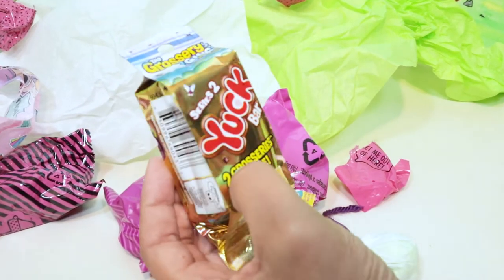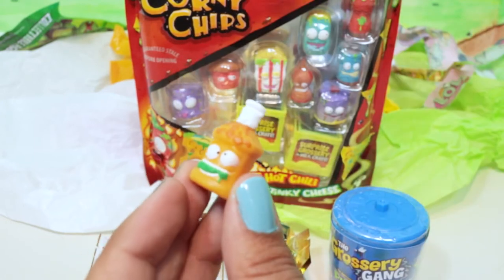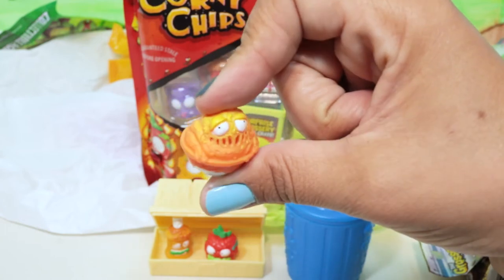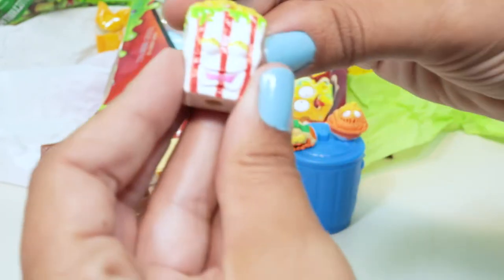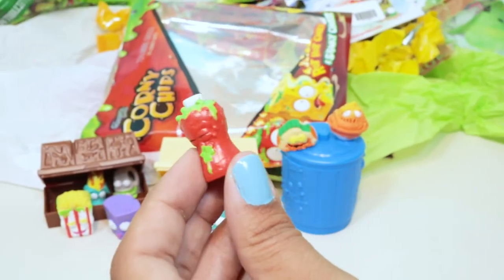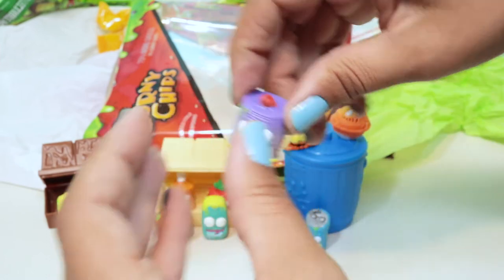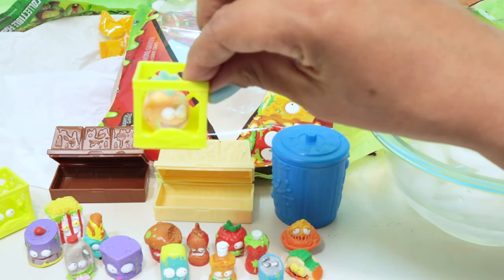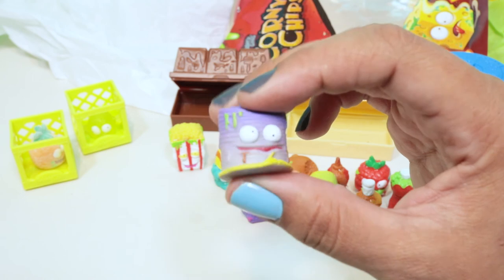Eww! LoL Surprise Dolls Meet Grossery Gang Blind Bags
LOL Surprise Doll, Crystal Queen, is being a good party guest and decides to take some trash to the dump on her way home from the super hero party. Hidden in the trash, she hears some rustling and shuffling. TERRIFIED, Crystal Queen runs away! But it was only the Grossery Gang hiding out in the trash! Which special Grossery Gang figures will we find in these blind bags and blind boxes! Join us and find out as we unbox them all!

❤️ Teenage Mutant Ninja Turtles and Guardians of the Galaxy (I AM GROOT) and the Haunted Spooky House

What is Toy Pop? Toy Pop is a fun toy channel bursting at the seams with awesome toy unboxings with toys like LoL Surprise Dolls, Shopkins, Pikmi Pops, Minions, Teenage Mutant Ninja Turtles, Grossery Gang, Guardians of the Galaxy,  Chubby Puppies, Stikbots, Num Noms and so, so, so much more!!! Toy Pop features everything from fun DIY videos you can do at home, toy and playset reviews, blind bag and blind box unboxings and most importantly; toys, toys, and more toys! Toy Pop loves imagination, toys, and play! We certainly do have the most fun! Learn and grow with us!